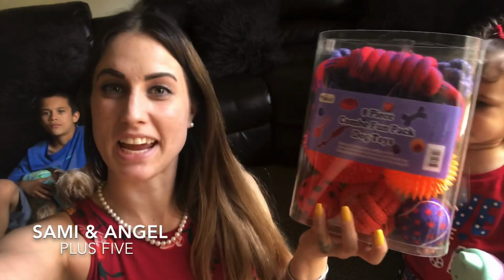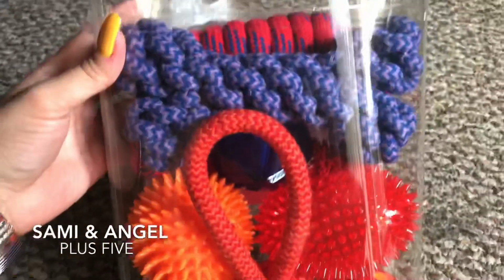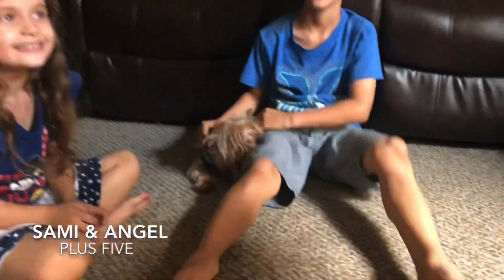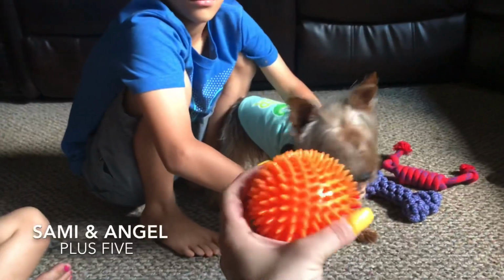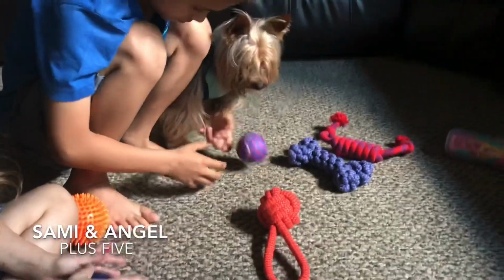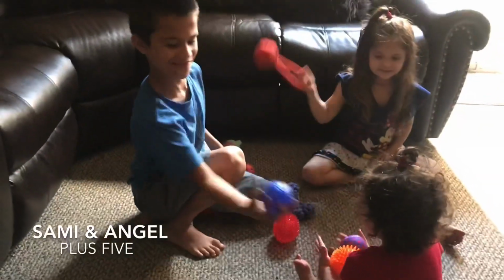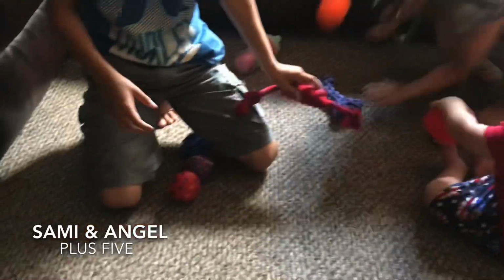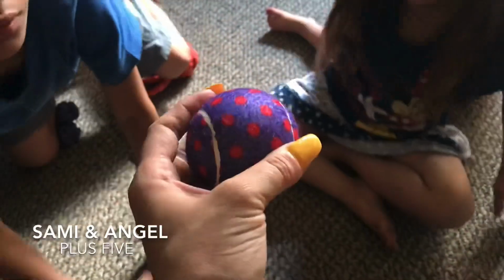Costco Purchase: Dog Toy Review 🙂 |Yorkie|Grocery Haul|Kids|Value|Sale|Opinion|Family Of 7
We just got back from doing a quick grocery haul, and we just couldn’t wait to give our pet Skippy his new toys that we bought for him while we were at Costco! I hoped for more of a reaction out of the dog and got all the excitement from the kids lol. I really hoped to catch the dogs fun reaction to go with the review. Now till this day he has not played with the balls as I predicted and only with the ropes. 😂

❣LET US KNOW WHAT YOU ENJOYED ABOUT THIS WEEK'S VIDEO IN THE COMMENTS BELOW! WE WOULD LOVE SOME FEEDBACK! 😊💜

⏩Sami & Angel Plus FIVE

⏩sami_angel06